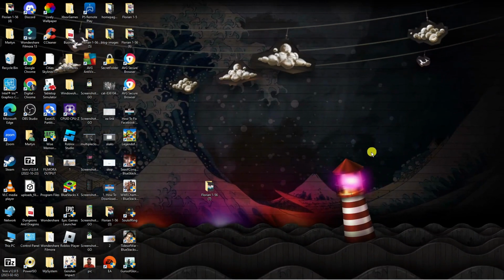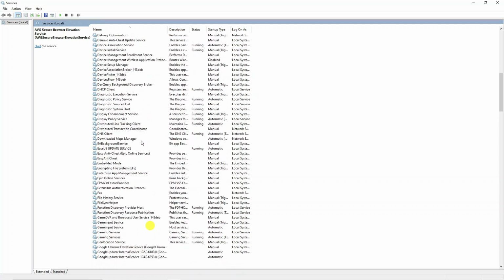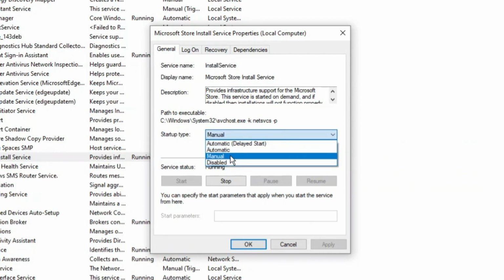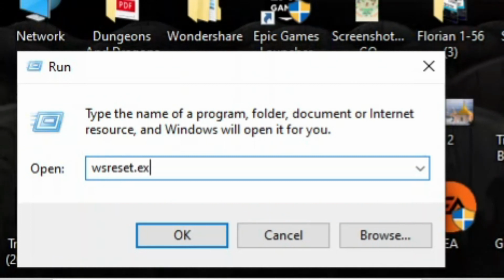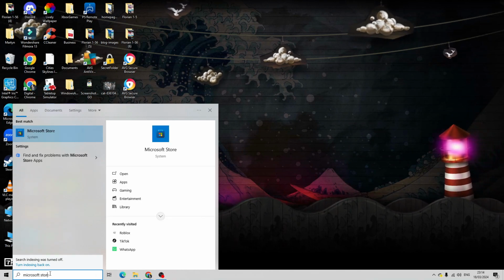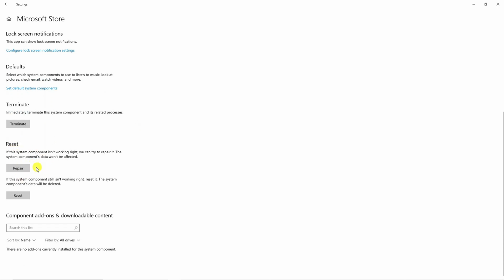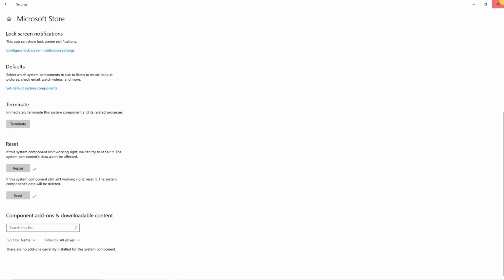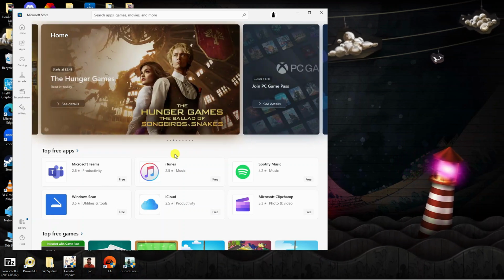How To FIX Microsoft Store Not Downloading Apps Or Not Opening Problem Windows 10/11